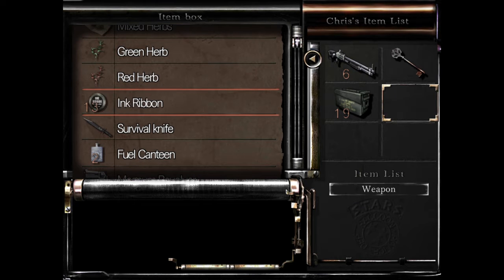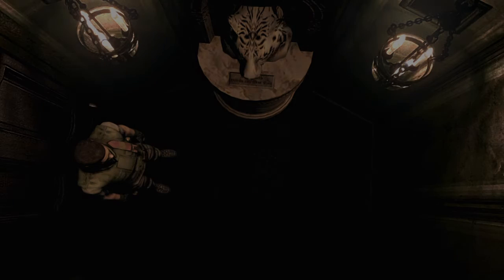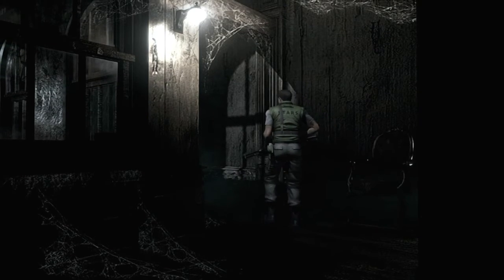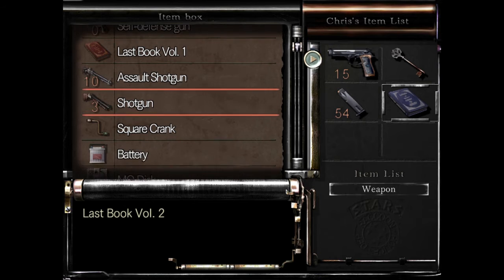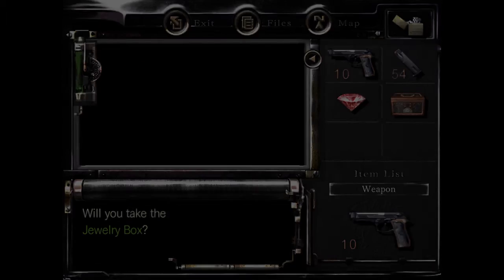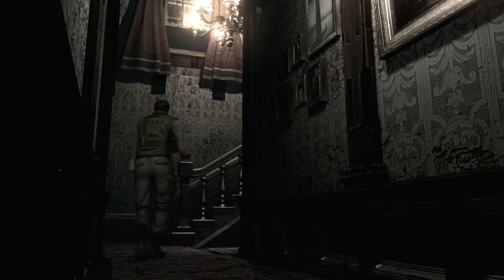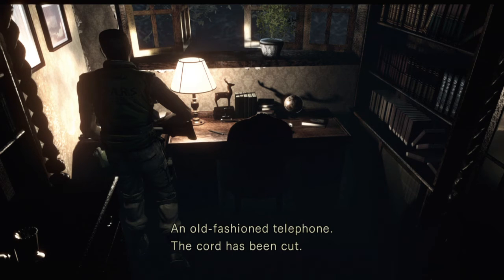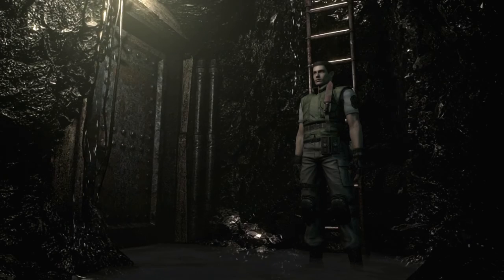Resident Evil Remake Chris Walkthrough Part 7 - The Mansion Revisited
This is my walkthrough of the 2002 remake of the classic Resident Evil 1, originally a Nintendo GameCube exclusive up until 2015. I am playing the HD remaster for PS4. This game explores what happens to S.T.A.R.S. Alpha Team and the events taking place on the night of July 24th 1998.
Enter the Survival Horror...